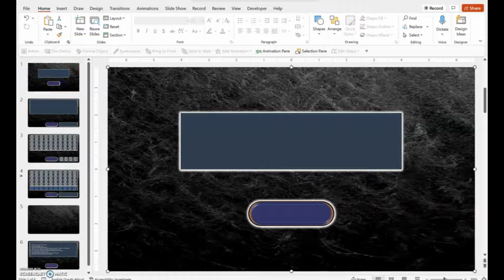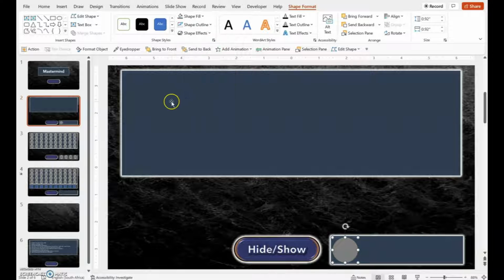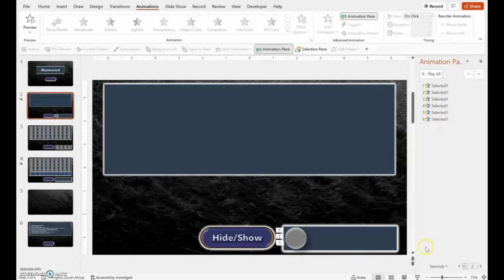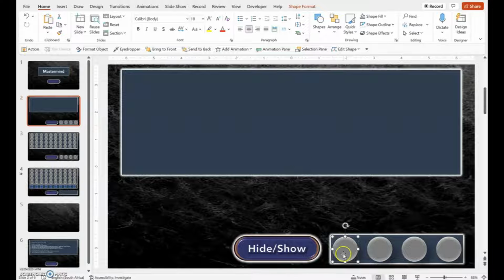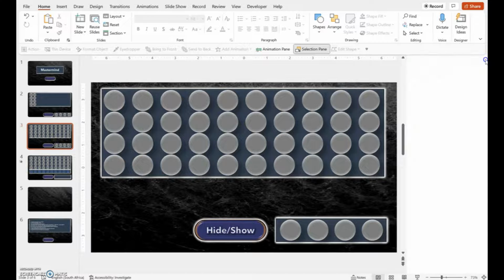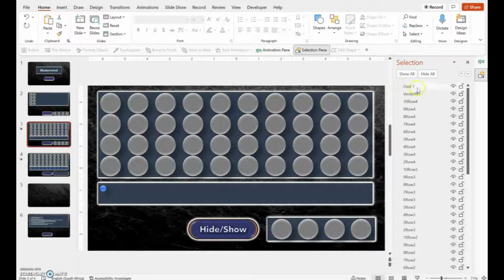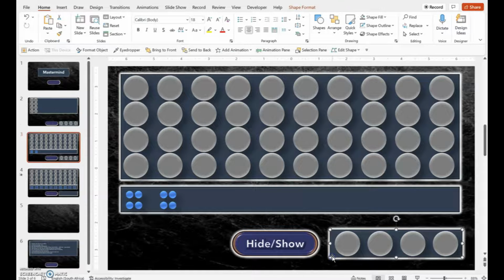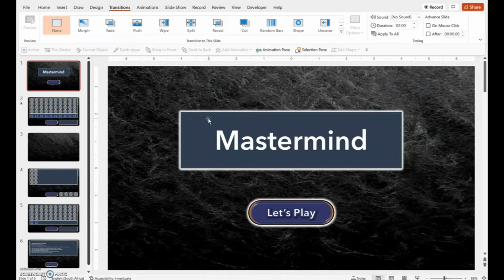PowerPoint Games E01 - Mastermind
Hey guys,

In this video, we go through the steps explaining how to make the classic game "Mastermind". This is the first of many games I will be sharing with you, so I hope you guys 'click' around for more content.

I am available for freelancing work as well. I specialise in making PowerPoint games, interactive presentations, presentations for kids/students in school as well as any kind of gamified learning presentation.

Andre